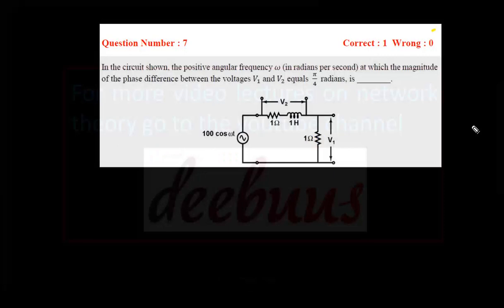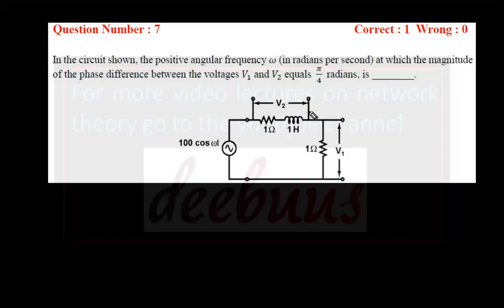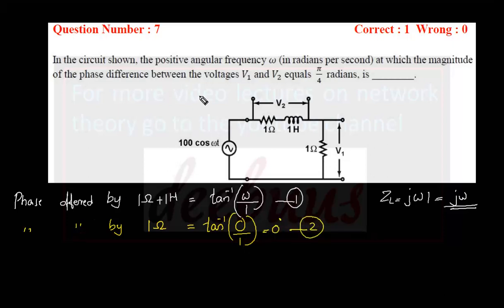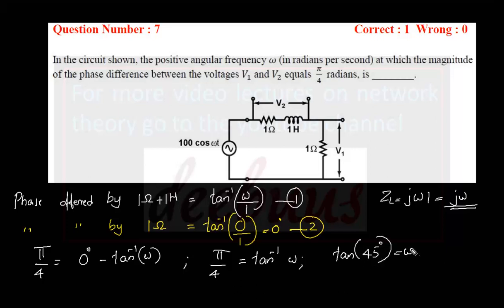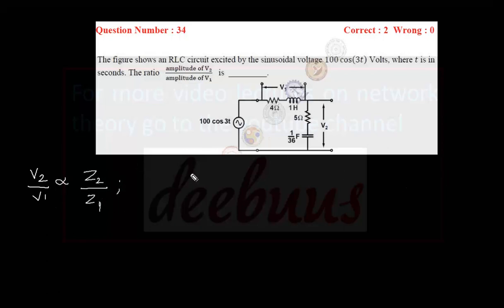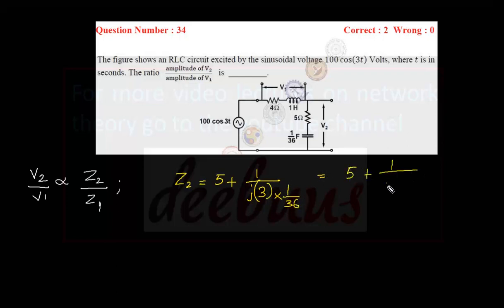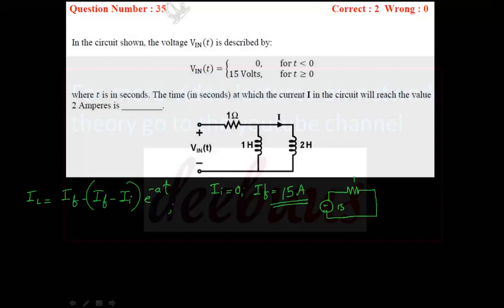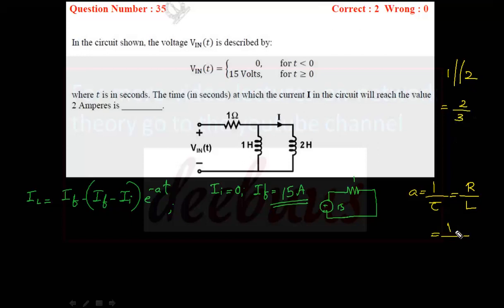GATE 2017 SET 1 ECE Network Theory- GATE ECE solutions- GATE ECE answer key- GATE ECE lectures- GATE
GATE Electronics and communication Previous question papers solved
One stop destination  for ktu studymaterials  and updates